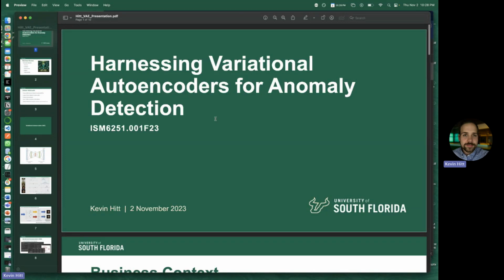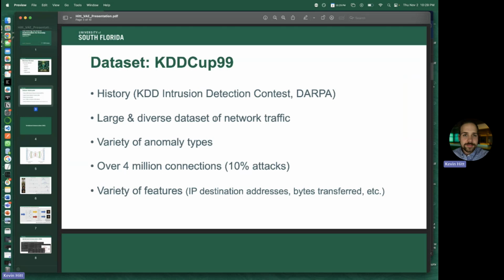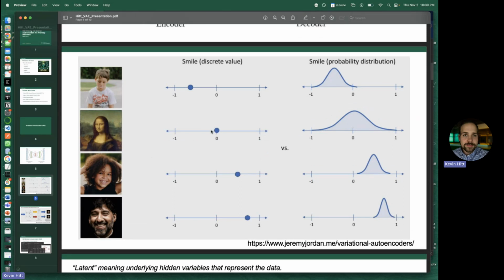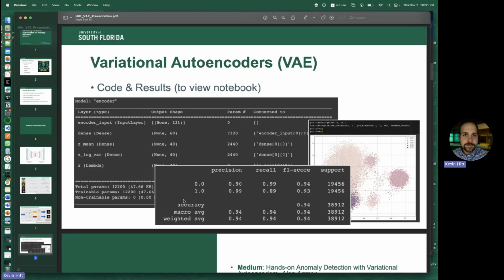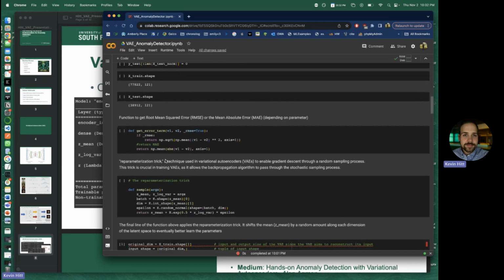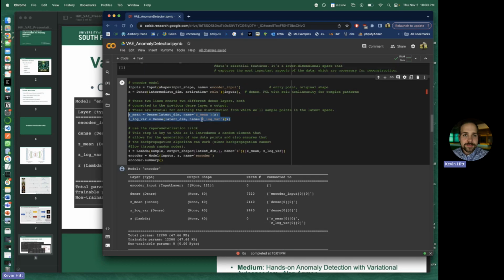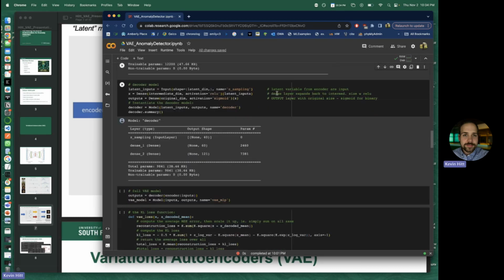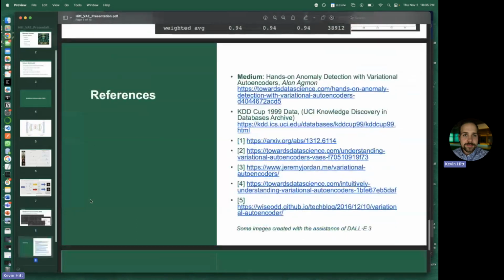Kevin Hitt - Variational Autoencoder for Anomaly Detection - DSP DL Discussion Topic ISM6251.001F23